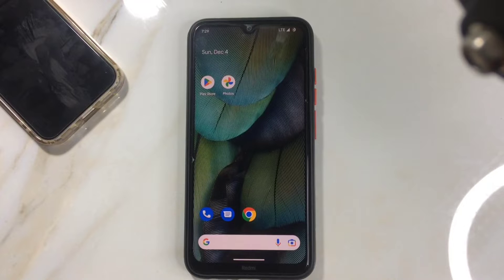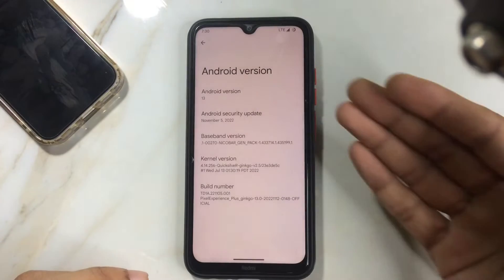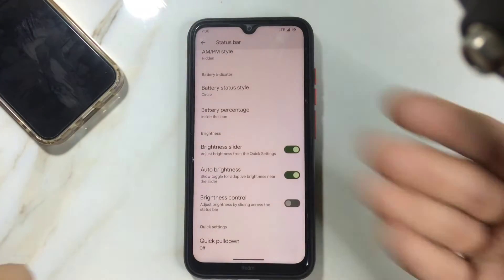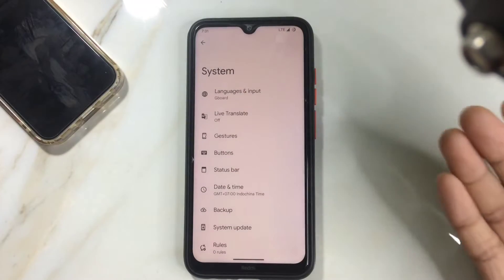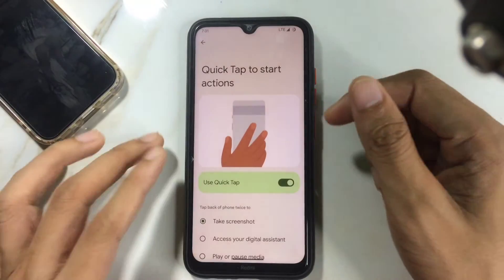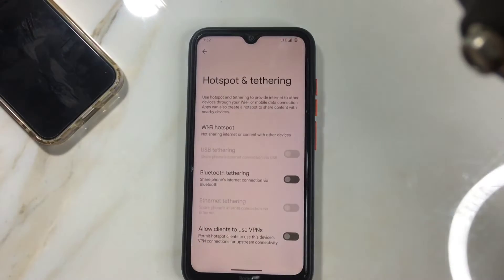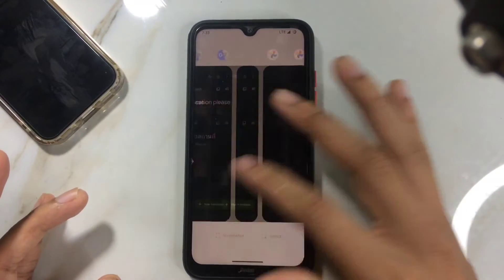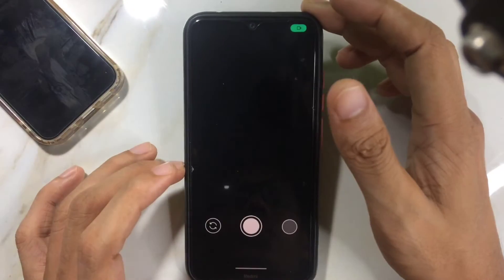Pixel Experience Plus for Redmi Note 8 - Android 13 - Detailed Review